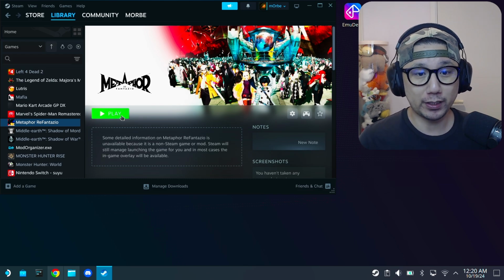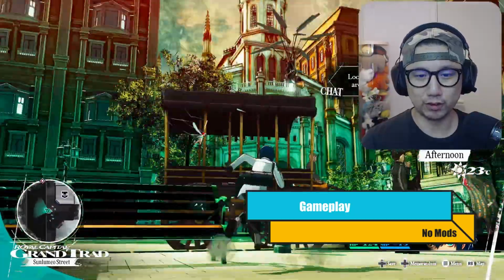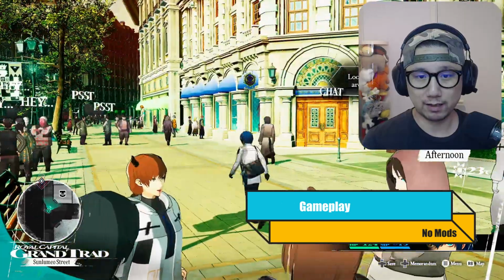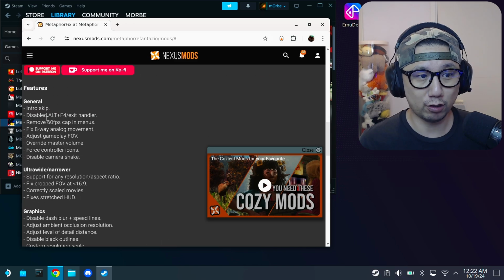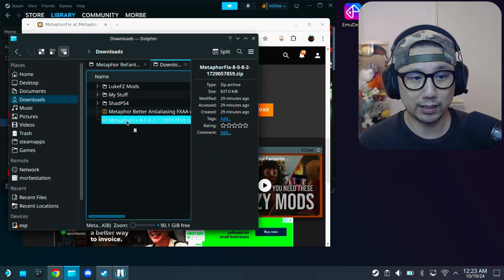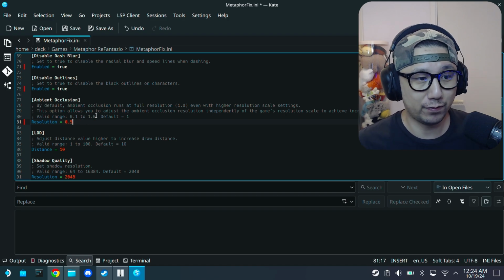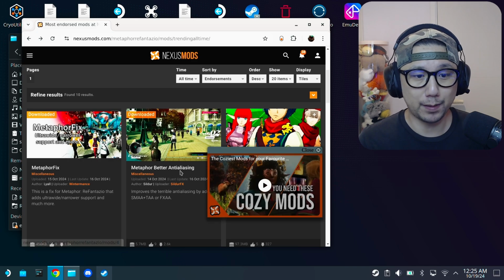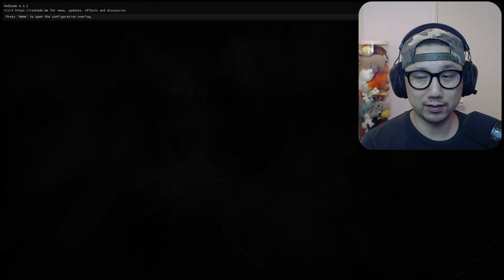Metaphor: ReFantazio Steam Deck Best Mods Guide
Buy Metaphor: ReFantazio Cheap!

These are the must have mods for Metaphor: ReFantazio on Steam Deck SteamOS.

Launch Options command: WINEDLLOVERRIDES="winmm,dxgi=n,b" %COMMAND%

0:00 Intro
0:33 Gameplay No Mods
2:24 Instant Gaming
3:08 Step 1: Download MetaphorFix Mod
4:30 Step 2: Extract Mods to Game Folder
4:41 Step 3: Edit MetaphorFix.ini
5:59 Step 4: Add Launch Options command
6:26 Step 5: Download Metaphor Better Antialiasing Mod
6:55 Step 6: Extract Mods to Game Folder
7:09 Step 7: Test Game
8:42 Outro